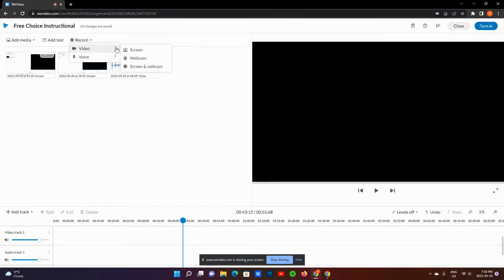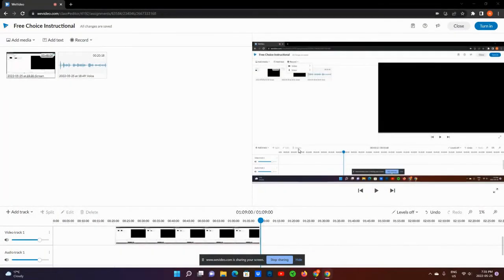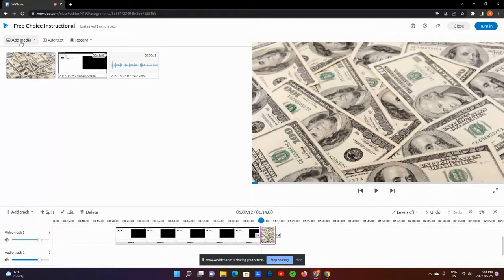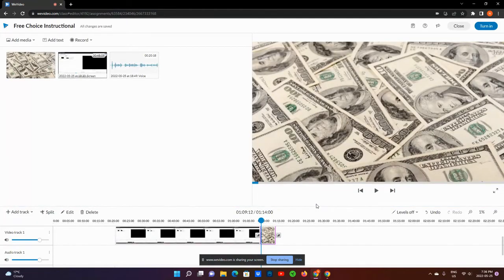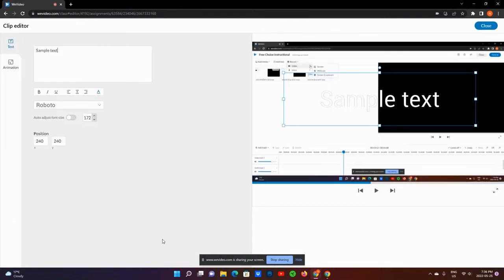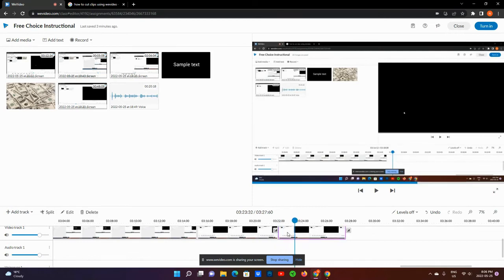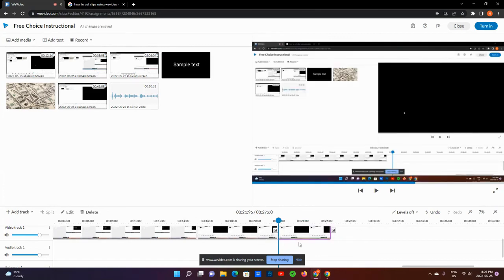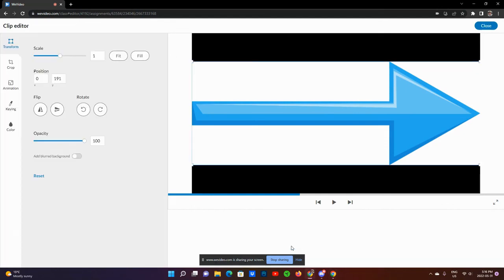SLS Instructional Video: How to Use WeVideo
This is a student-created video made with WeVideo. Shared with permission.

Note: the student has a division-paid subscription to WeVideo.